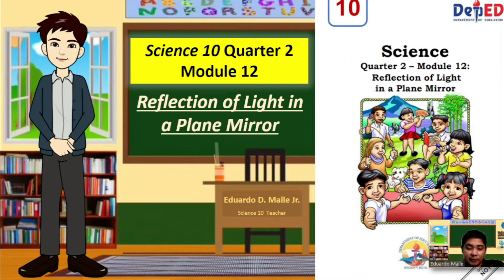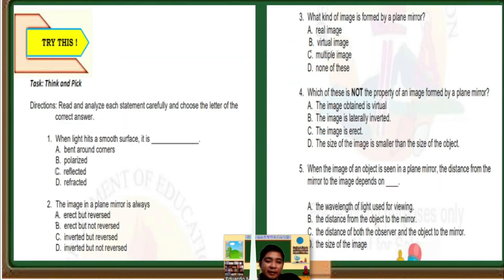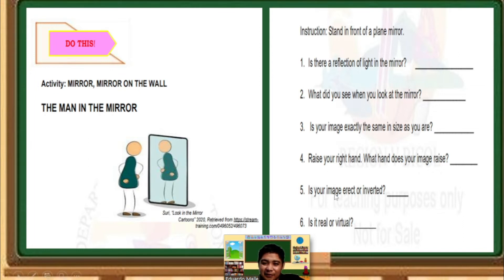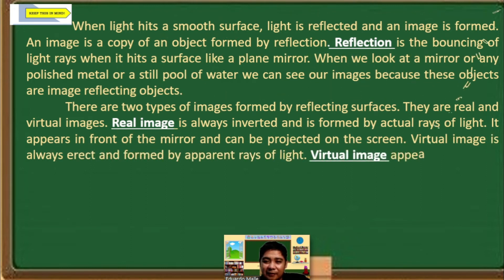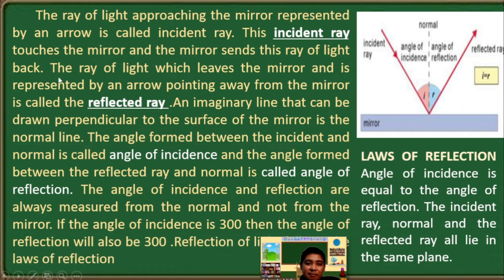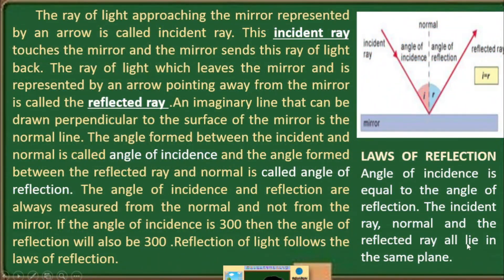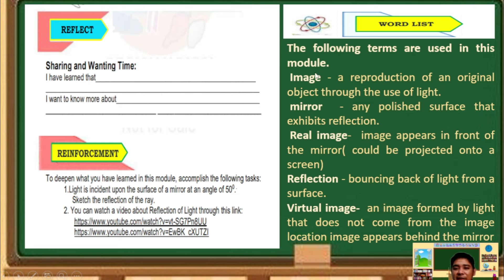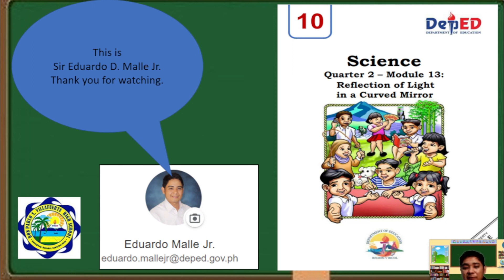Science 10 Quarter 2 Module 12 Reflection of Light in a Plane Mirror (Part 2)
This video explains the content of Science 10(SLM Q2 M12) Self Learning Module Quarter 2 Module 12 -  Reflection of Light in a Plane Mirror.

Science 10 Quarter 2 Module 9  Effects of EM Radiation on Living Things and The Environment.